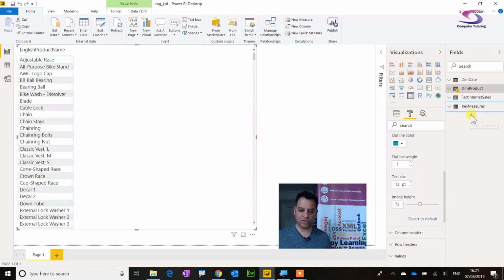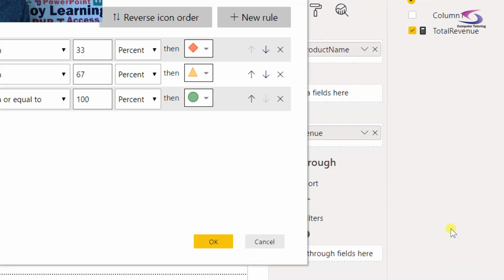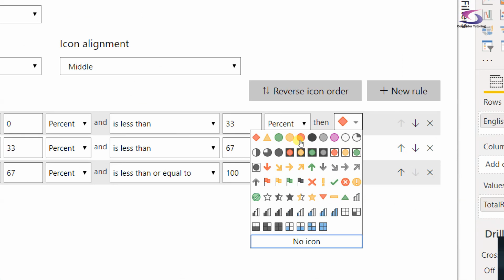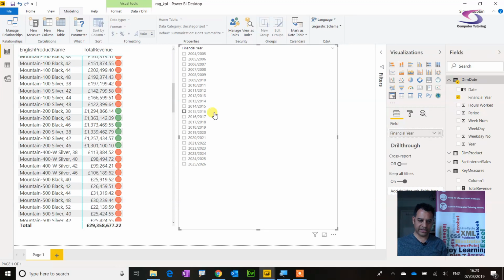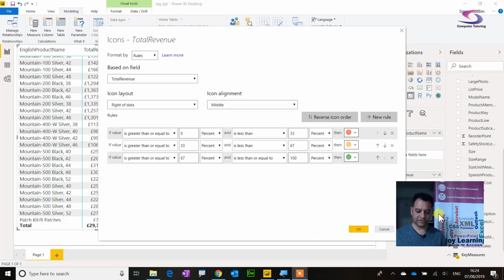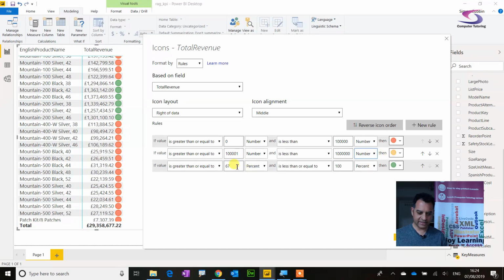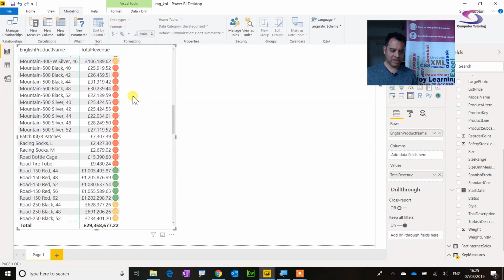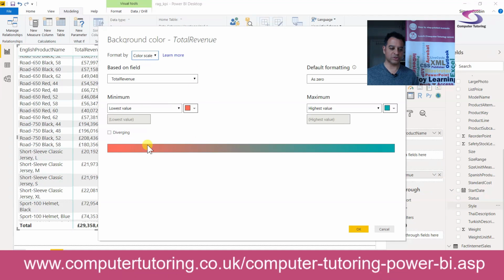RAG KPI Red, Amber, Greeen Icons in Power BI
That's right! There is now the facility to use Icons in Power BI. So that means that my previous video on RAG status isn't as significant, although you could use it to make little footballs appear or your company logo or whatever you fancy.
If you want to use the data model that comes with this file then here you go: